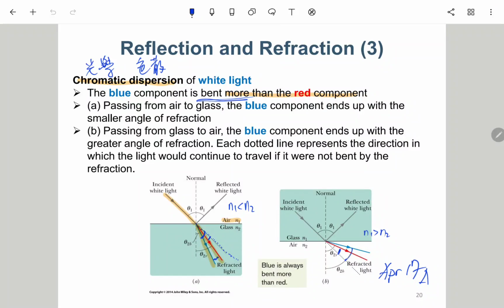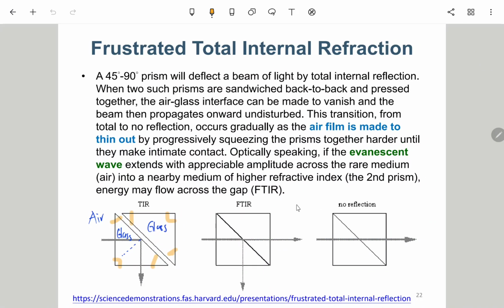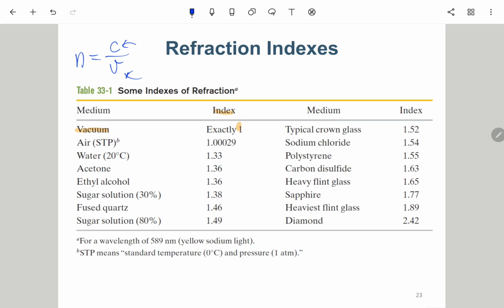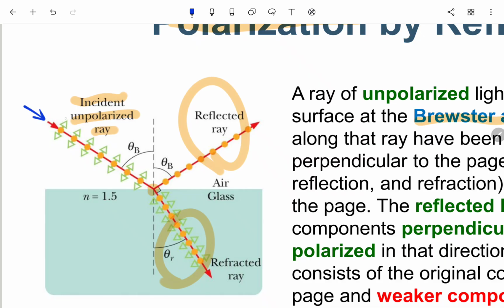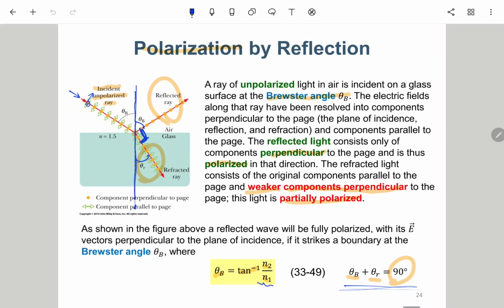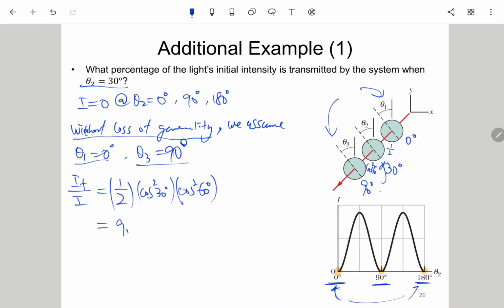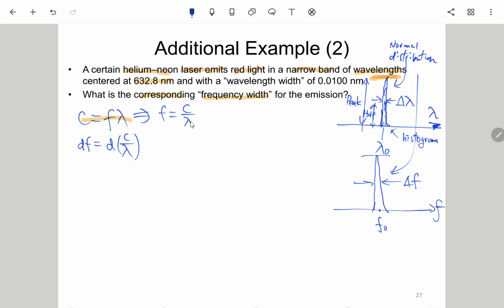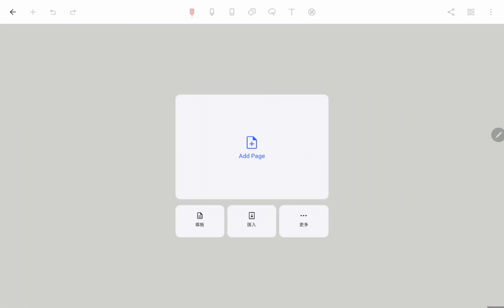Physics II - Chap. 33 Electromagnetic Waves - Part III - Spring 2026 [AI Scripted]